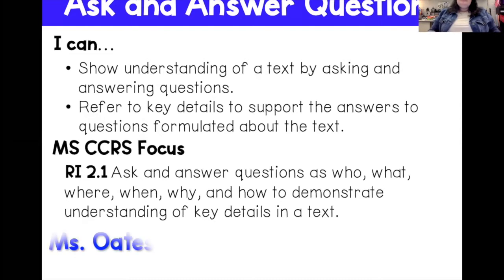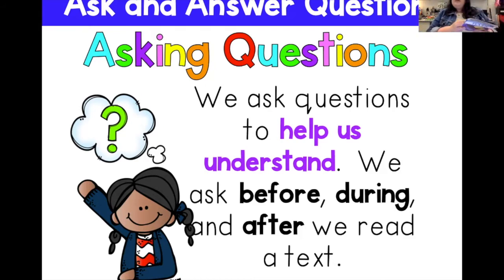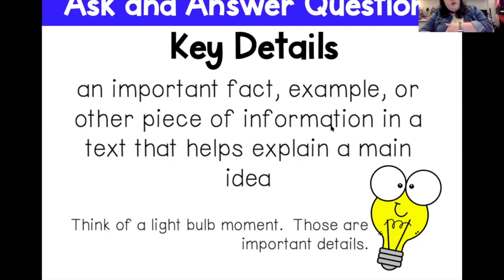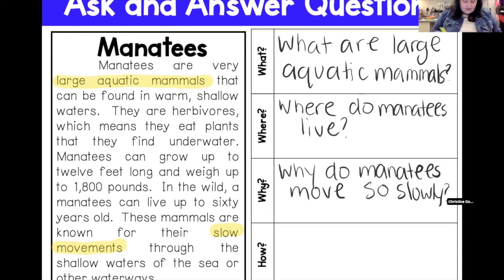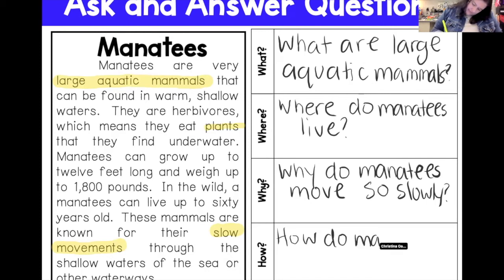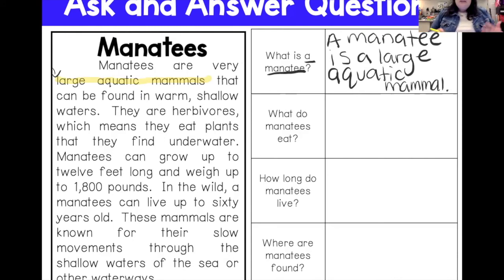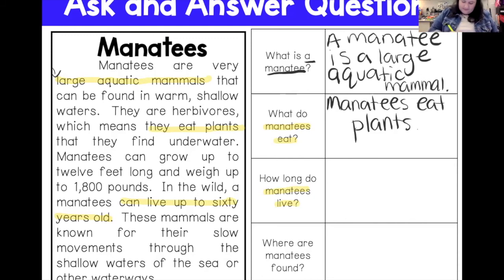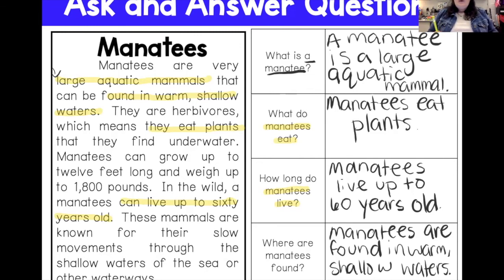ELA Grade 2 RI.2.1 Ask and Answer Questions